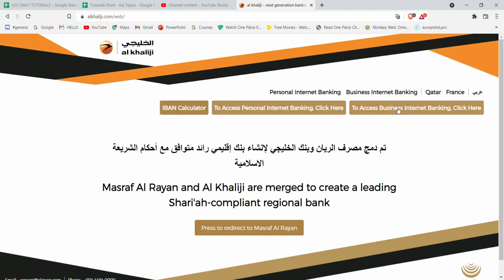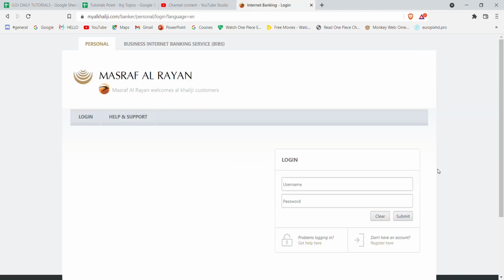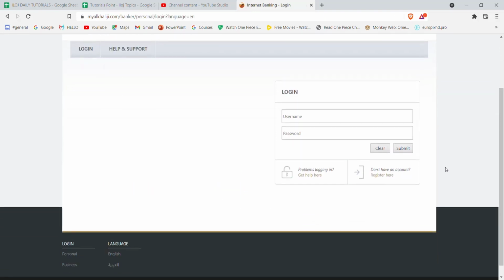Al Khaliji Bank: Login Online Banking | Sign In Online Banking Al Khaliji Bank | alkhaliji.com login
In this video I will guide you in quick easy steps to login to the al khaliji bank

Steps:
1. Make sure that you are connected to the internet.
2. Open up a web browser and type in "
3. CLick on the personal banking option.
4. FIll in your credentials and click on login.